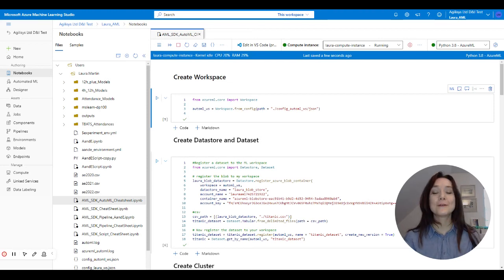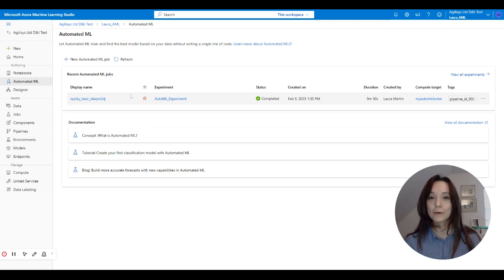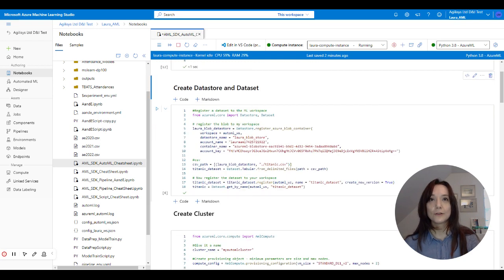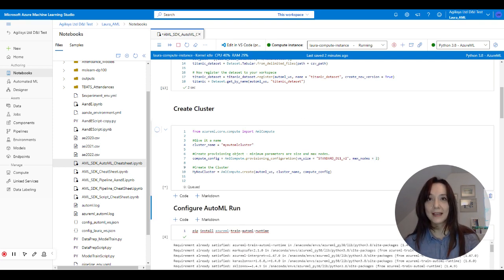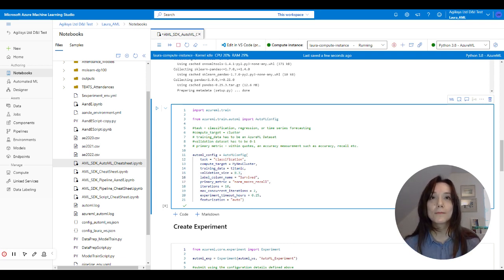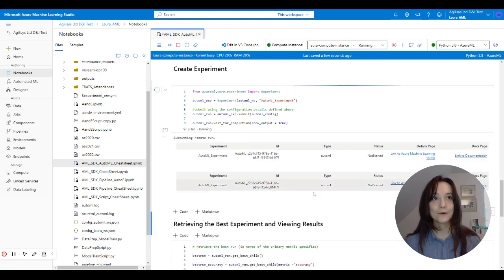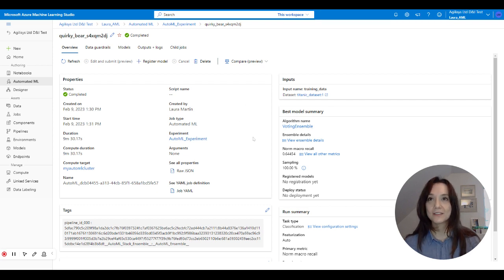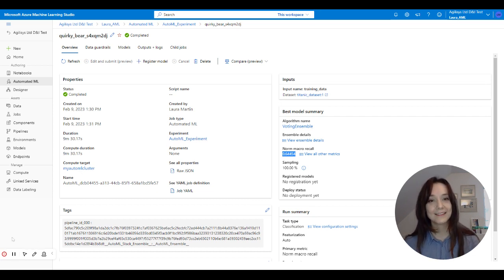Using Azure AutoML within Azure ML Notebooks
This video is a short demonstration of how you can leverage Azure ML's AutoML function, which performs model selection, data cleaning and transformation, imputes missing values, and tunes your hyperparameters, from within an AzureML notebook!